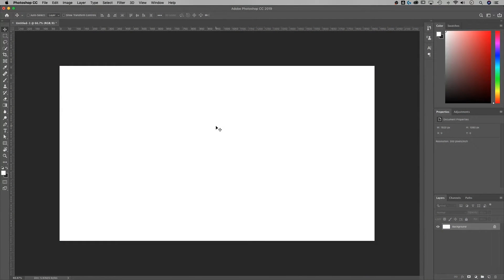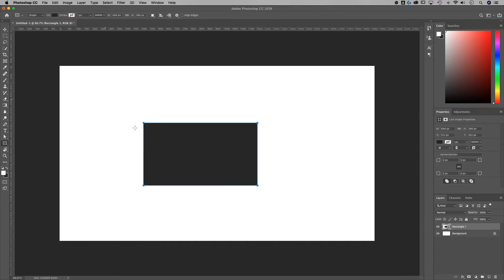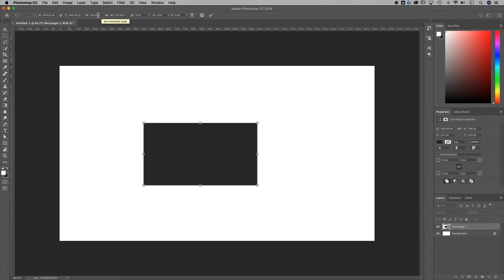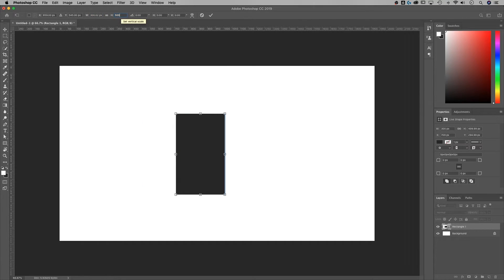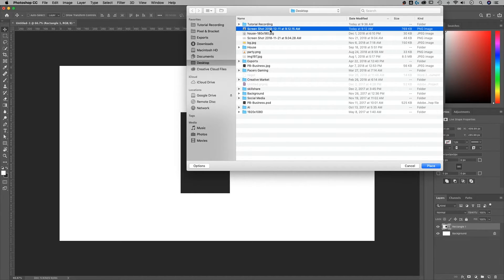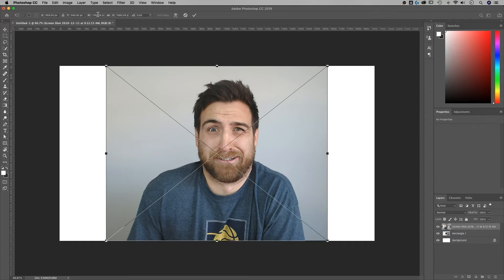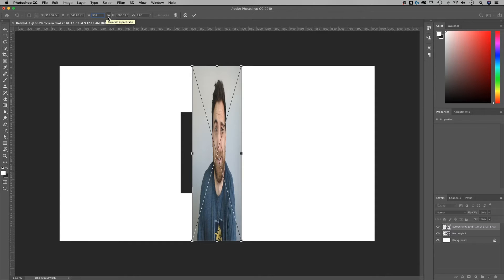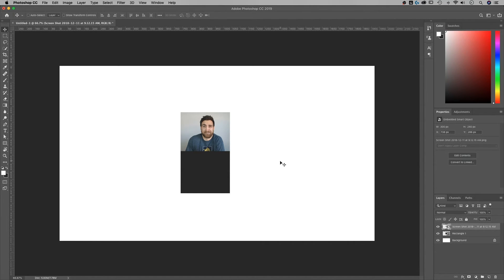Transforming by Units NOT Percent | Photoshop Tutorial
In this Photoshop tutorial, learn how to transform by units like pixels, not by percentage.